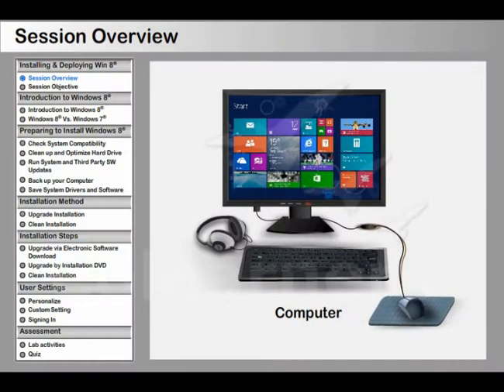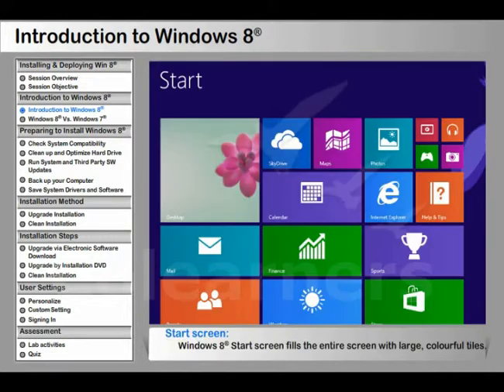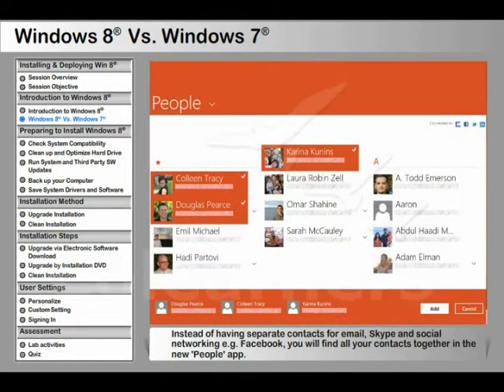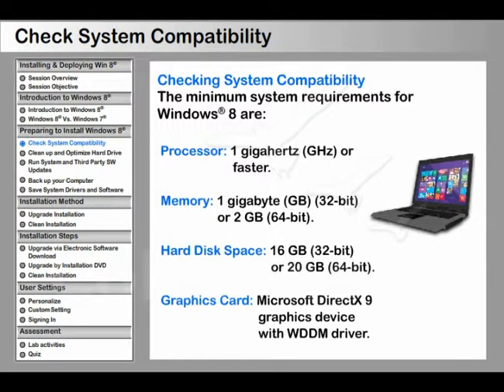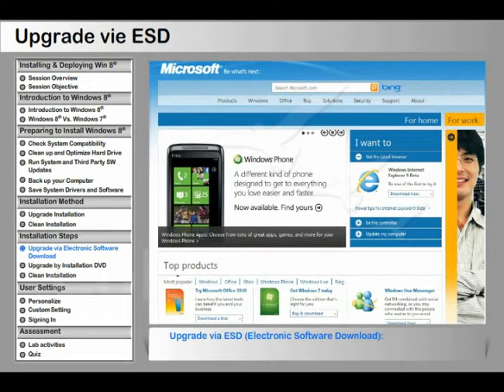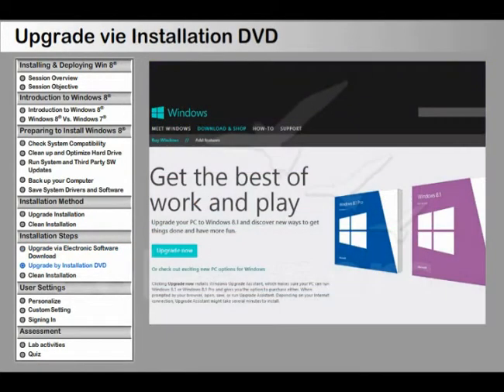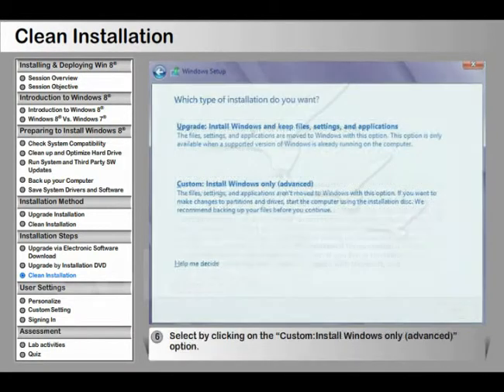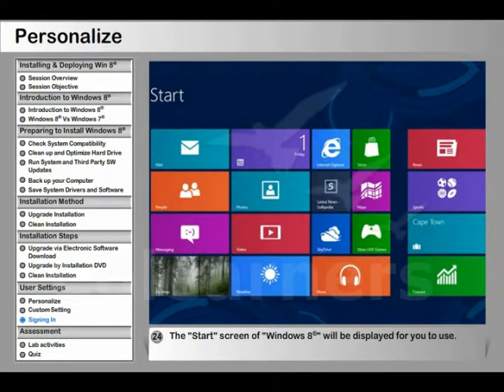Configuring Windows 8